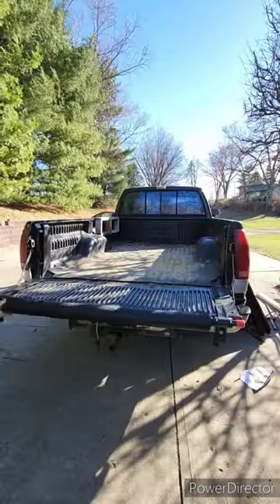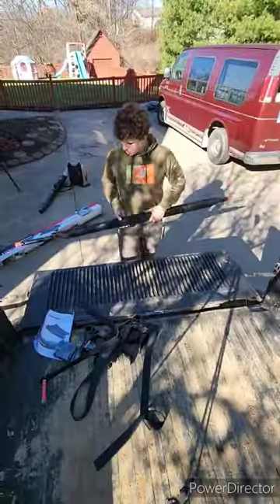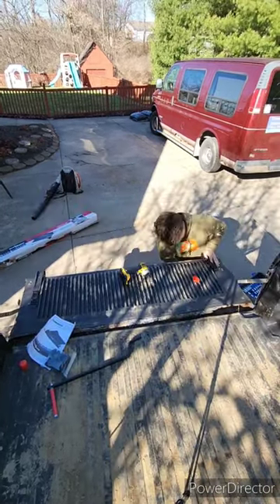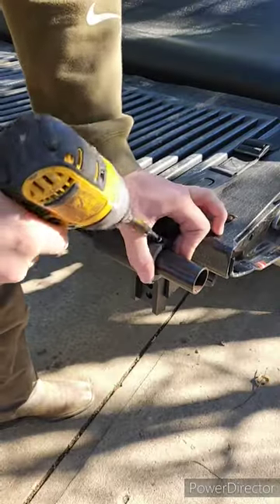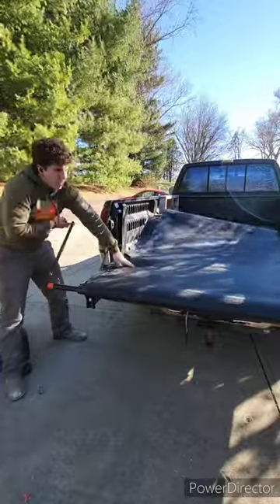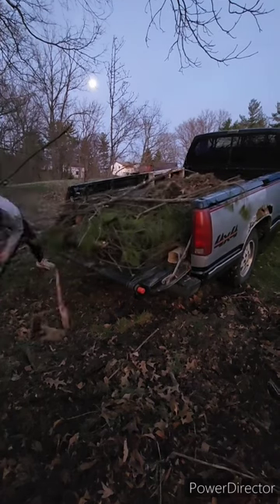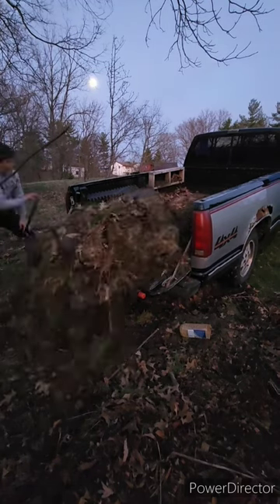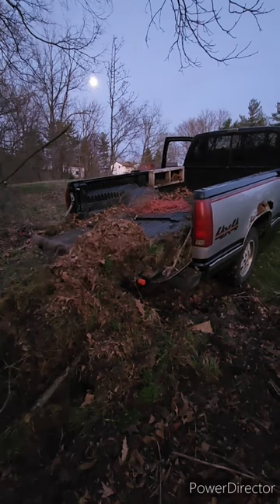This $45 truck bed unloader is a game changer!!!